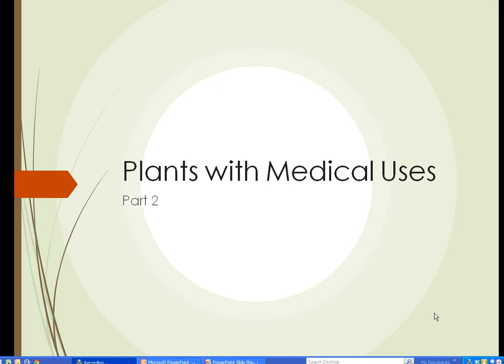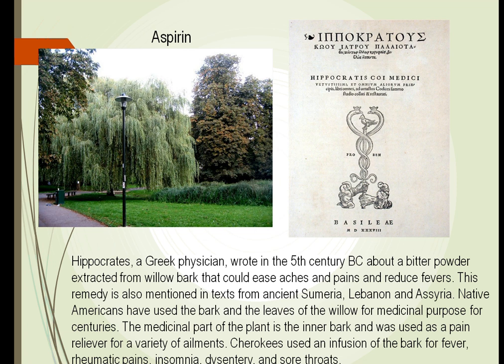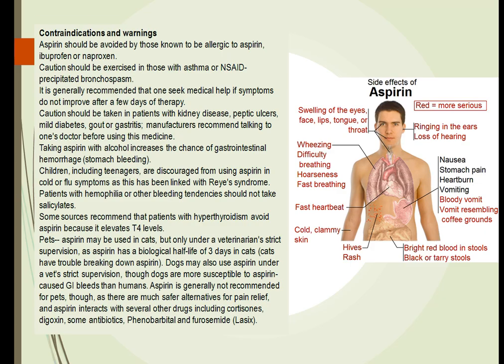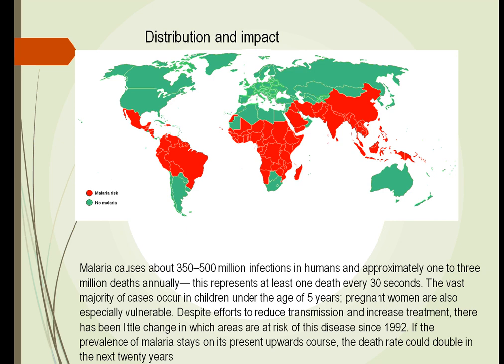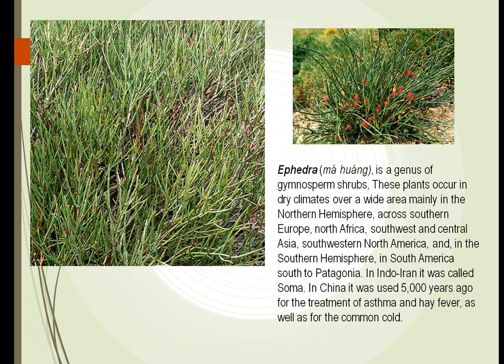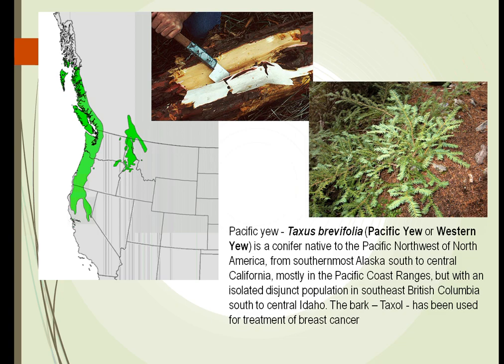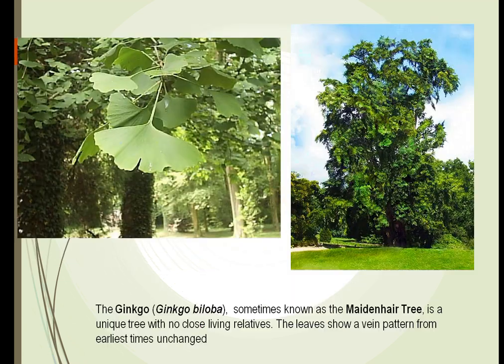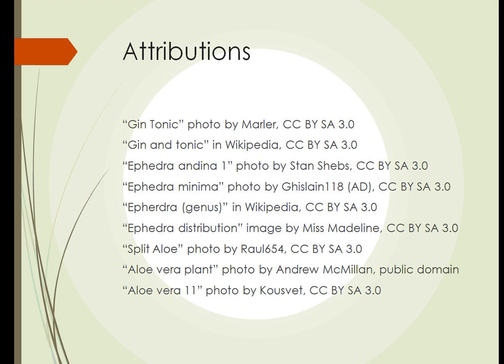HRT125 Unit 11 Part 2: Plants with Medical Uses